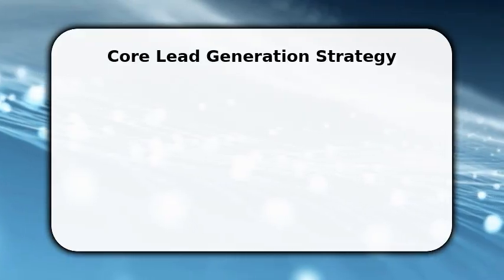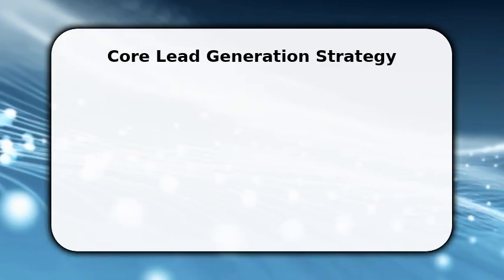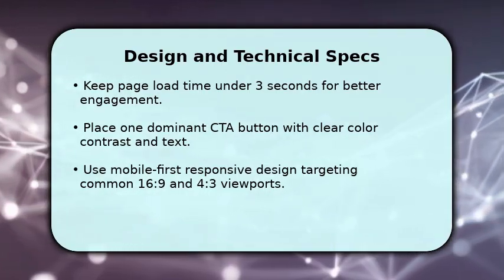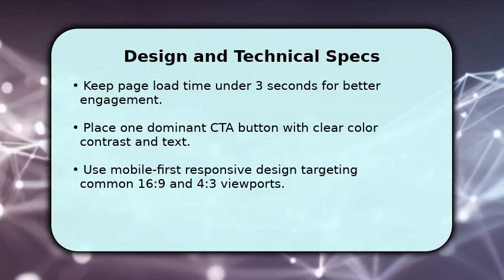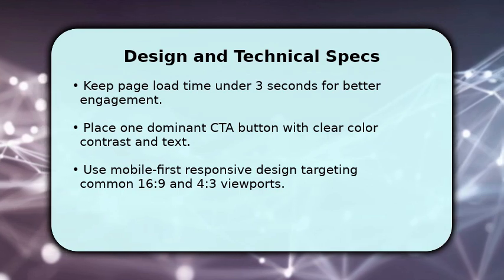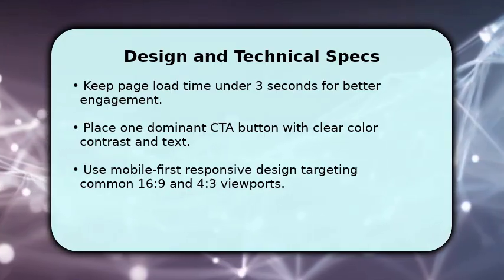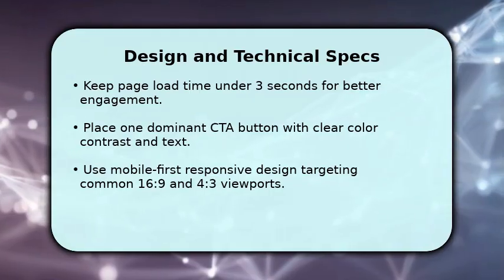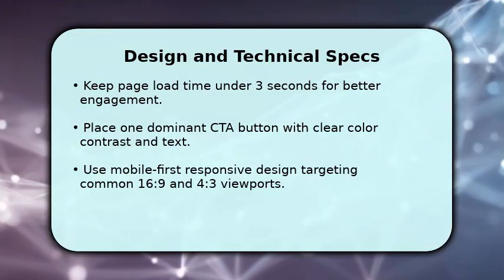How to Make Lead Generation Website (only Way)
How to Make Lead Generation Website (only Way) | 🔒 Surfshark VPN Deal — Stay private and secure. $1.99/mo + 3 Months Free ▸

Discover the essential steps to creating a lead generation website tailored for businesses. This video guide covers selecting effective tools, designing an engaging user interface, and implementing conversion strategies that turn visitors into leads.

lead generation, website creation, business marketing, conversion optimization, user experience, marketing tools, engaging website design